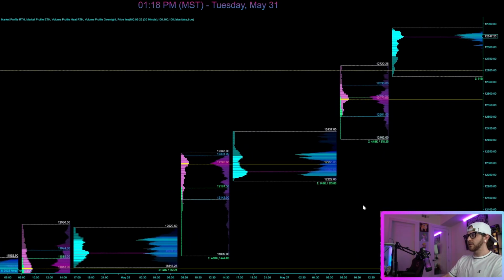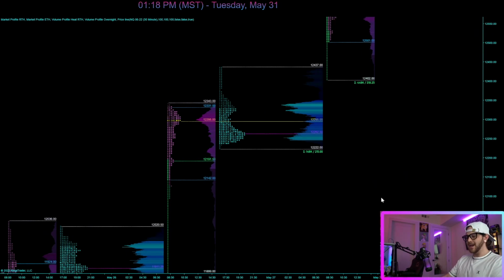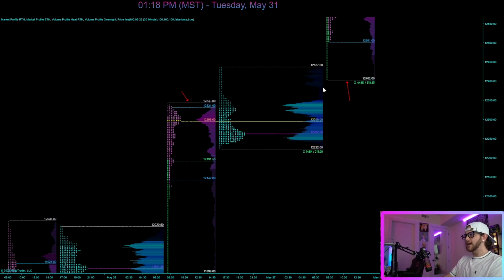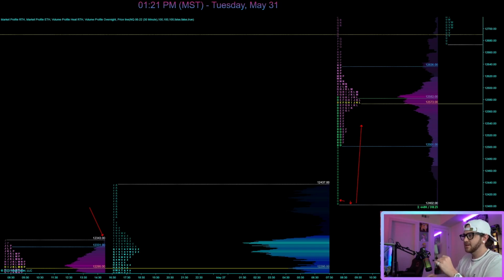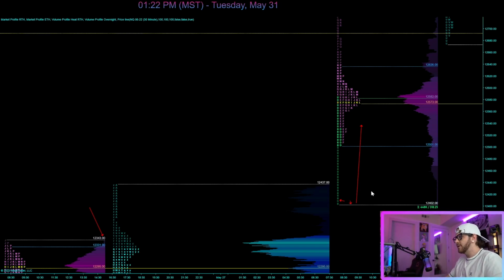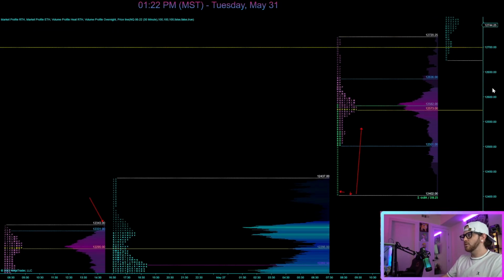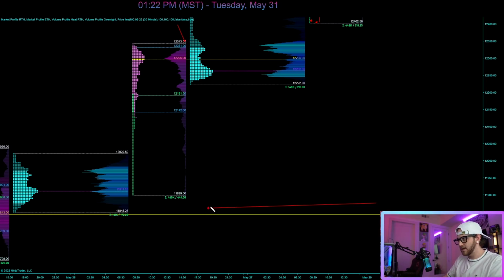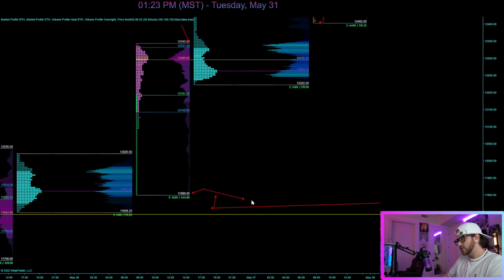TTN Member Request Series: The Gap and Go (Market Profile Technique)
This is another installment in the TTN Member Request Series.

In this video I discuss one of my favorite Market Profile strategies, the Gap and Go. This is a high-directional conviction strategy and in my opinion a great technique for someone new to Market Profile to get familiar with and back test.

Cheers!

Trading Mentorship?